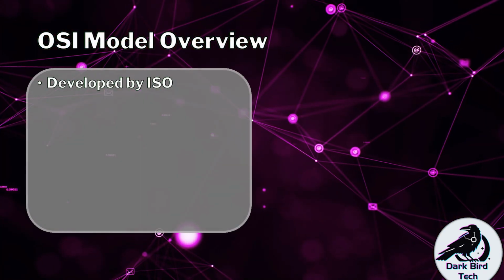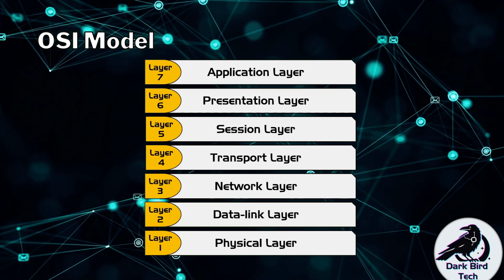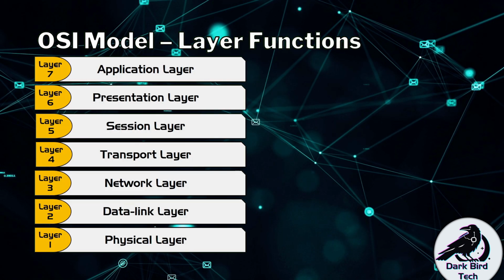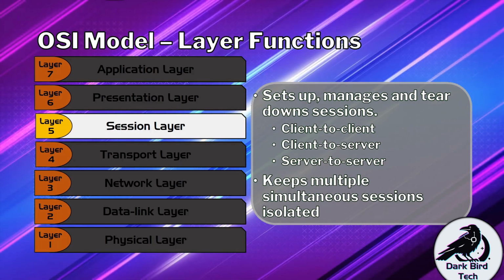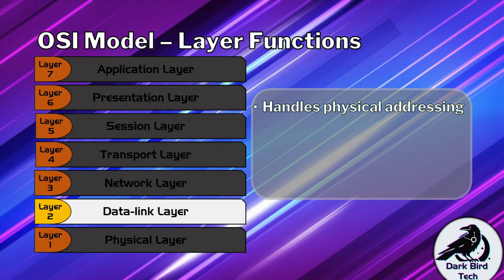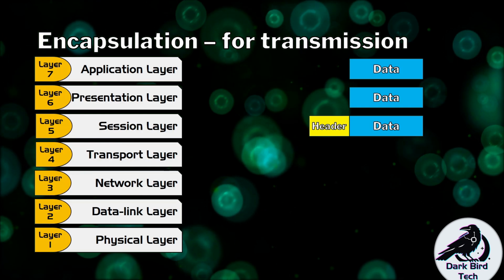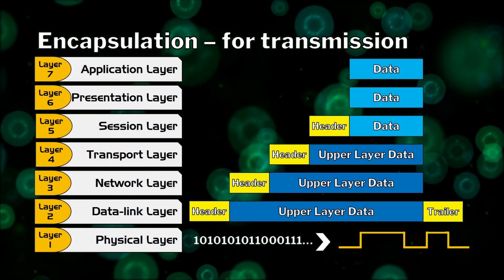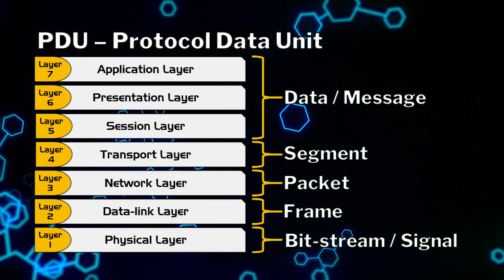Free CompTIA Network+ Training - Module 1 - OSI Model (N10-009)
Module 1 – OSI Model
In this module, we will look at the OSI model, understand its layers and how it applies to networking. It is one of the most important fundamentals to networking, so it is well worth understanding fully.
We will also review what is involved with encapsulation of data transmissions, using the OSI model to visualize it. This will help you understand what the headers are (at a high level) and how they get embedded into the final transmissions.
Below are timestamps for you:

00:00 - Intro
00:18 - OSI Model Overview
02:18 - OSI Model Layers
06:50 - OSI Model Layer Functions: Layer 7
08:11 - OSI Model Layer Functions: Layer 6
09:11 - OSI Model Layer Functions: Layer 5
10:31 - OSI Model Layer Functions: Layer 4
12:00 - OSI Model Layer Functions: Layer 3
13:07 - OSI Model Layer Functions: Layer 2
14:27 - OSI Model Layer Functions: Layer 1
15:21 - Encapsulation process
21:21 - PDUs: Protocol Data Units
23:11 – Outro

BTC: bc1qm6hhms5zxz6qj5gfj9hmgm96s2phlnplnfjrss
ETH: 0x9950D1b21dCD8C6f21055cc947202c930EA00f09

CompTIA Network+
CompTIA Network+ N10-009
CompTIA Net+
CompTIA N+
N10009
N10 009
CompTIA N10-009
CompTIA N10009